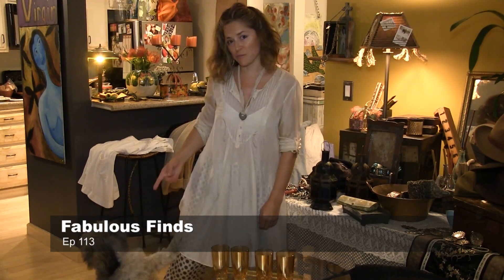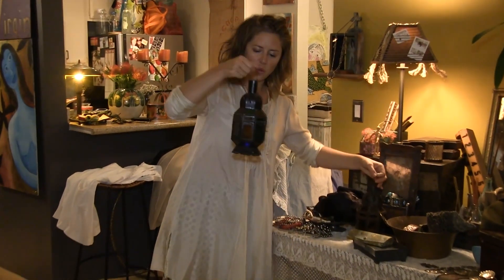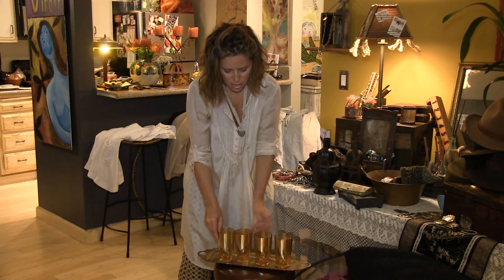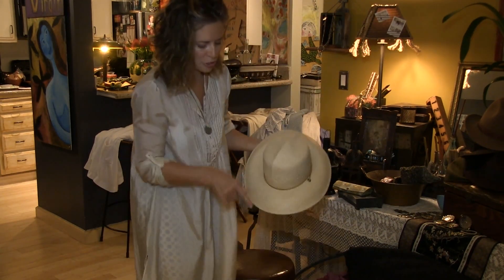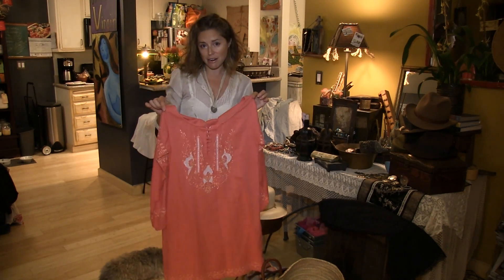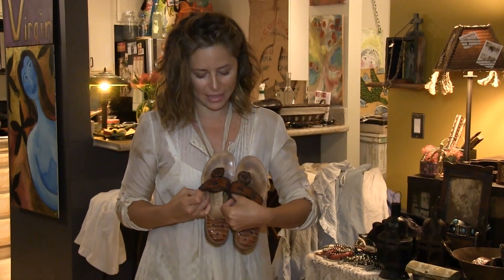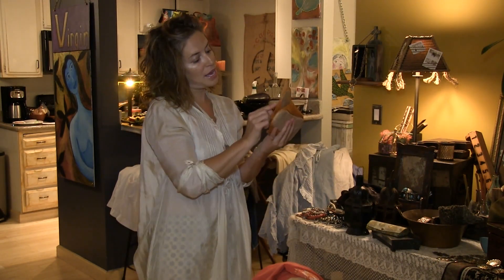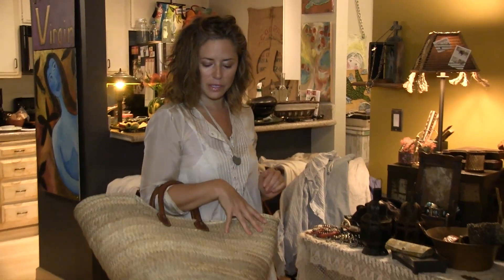The Bailey Minute - Fabulous Finds - Ep 113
Join Brooke Ahana Bailey as she shares her Moroccan-inspired finds, from tunics to leather sandals, lanterns and straw hats to market baskets you are sure to be inspired by this travel-inducing journey.